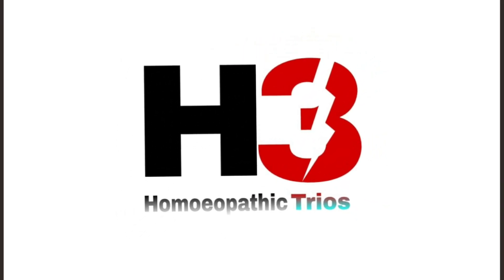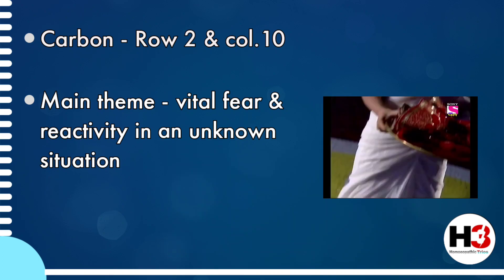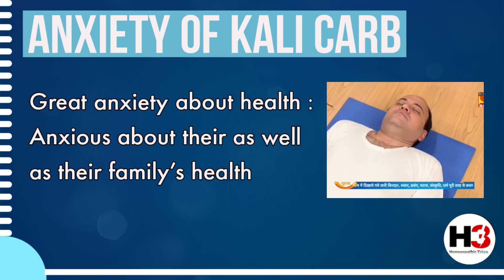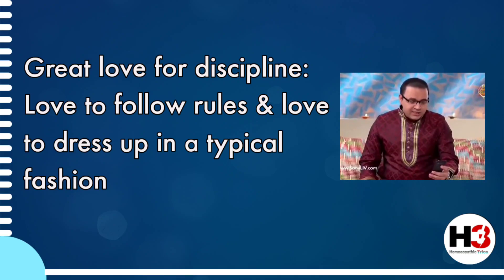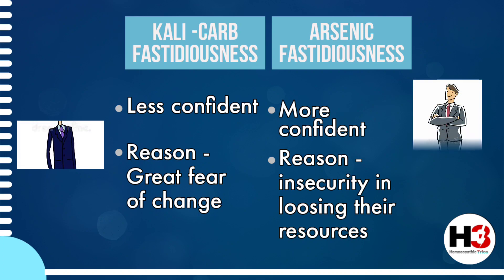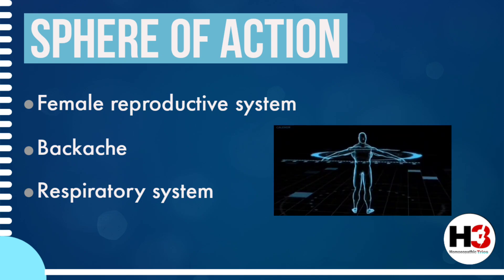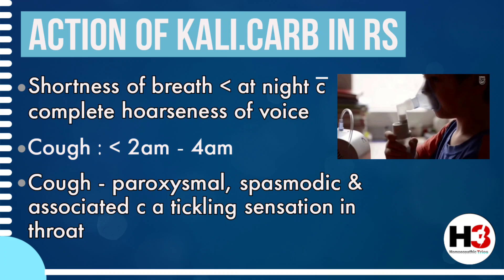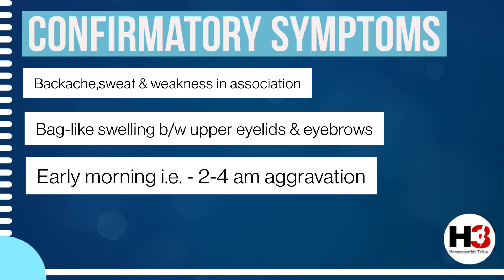Kali Carb | Kali carb 200 homeopathic medicine | Kali carb homeopathy | Explained easily with Bhide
HELLO GUYS IN THIS VIDEO WE HAVE GIVEN INFORMATION ABOUT HOMOEOPATHIC MEDICINE KALI CARB AND ABOUT ITS COMPLETE DRUG PICTURE WITH ITS SIGNS , SYMPTOMS AND CLINICAL USES  :